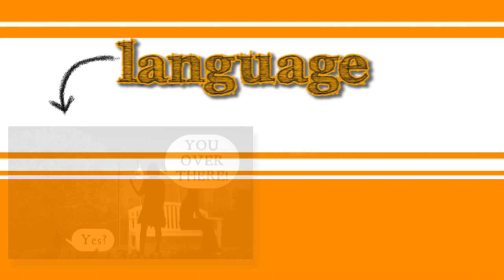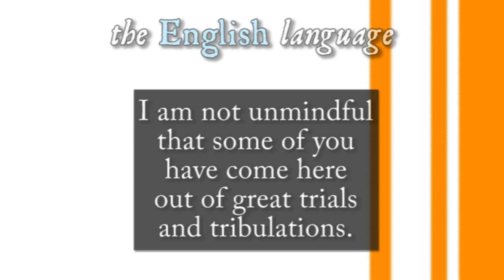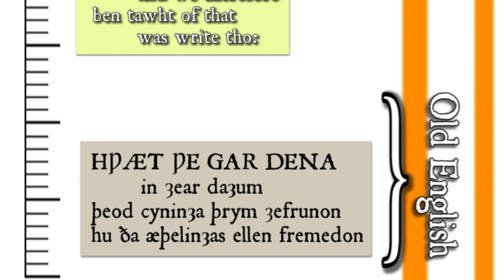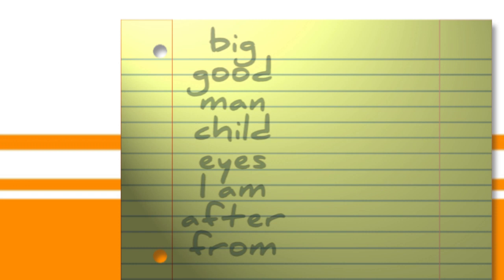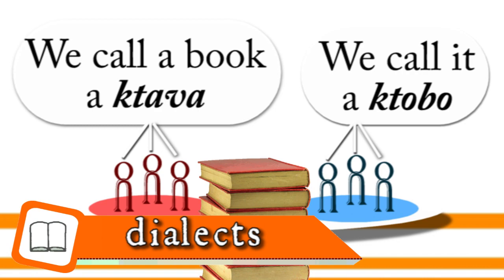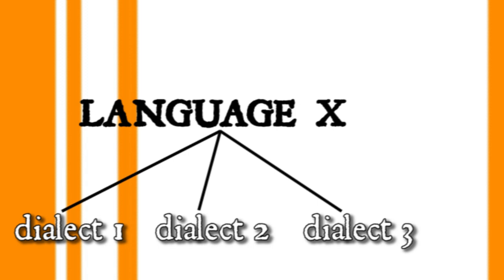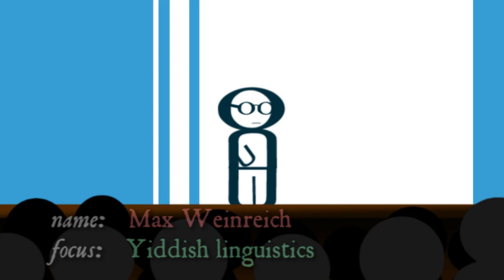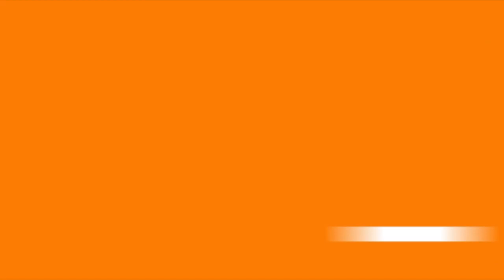Where's the line between a dialect and a language? -- Linguistics 101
When do two people speak different versions of the same language, and when do they speak totally different languages? Come help me draw the line between languages and dialects.

We'll take a look across time (history) and space (geography) to poke at the kinds of characteristics that could help us tell dialects and languages apart. Ideally, it would be nice and tidy if we could distinguish them just by looking at the "language stuff" - words, pronunciation, etc. Okay, that works for English and Chinese.

But many real-world examples will make it hard on us. Old English and Modern English? Scottish English and British English? Norwegian and Swedish? Chinese dialects? When all else fails, we'll remember a witty quip passed along by Max Weinreich, and factor in things like politics and social conventions.